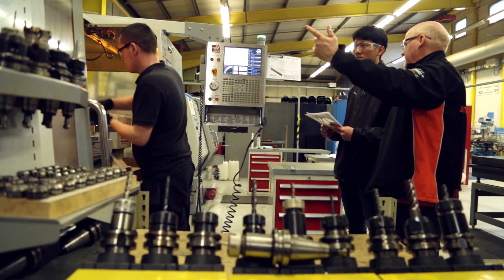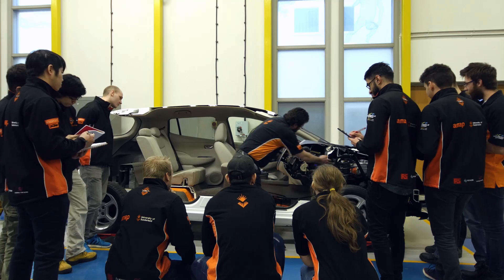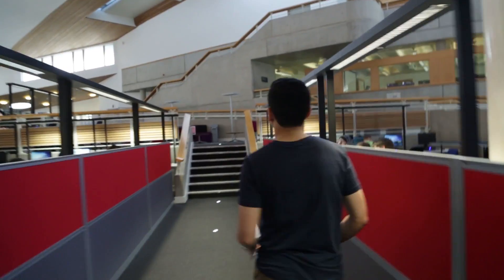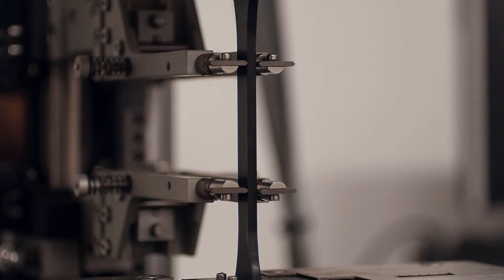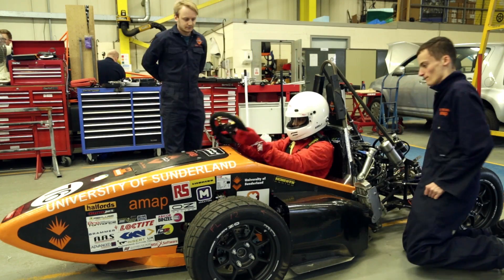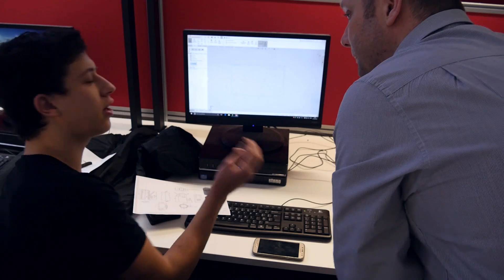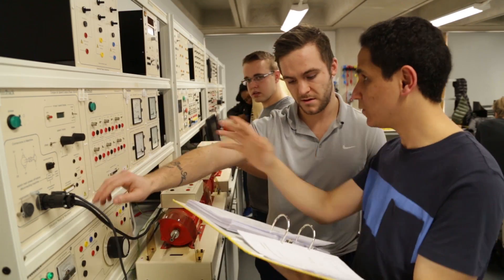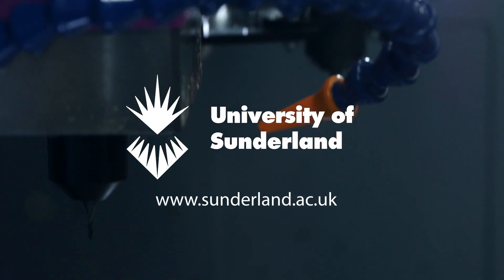Engineering - University of Sunderland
Learn the skills needed to thrive in a rapidly changing sector from academics with real-world experience. Graduate and follow in the footsteps of recent graduates at some of the most prestigious companies in the country.